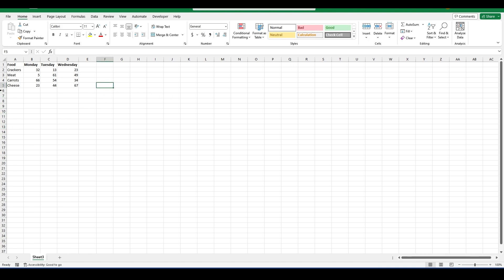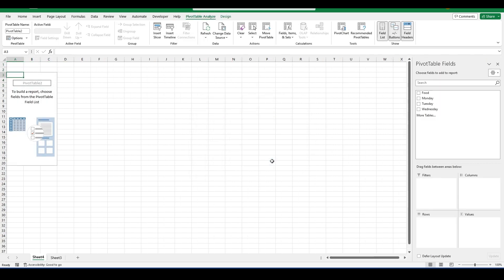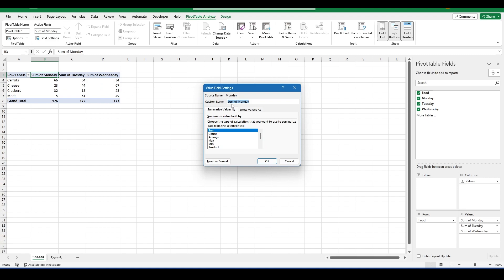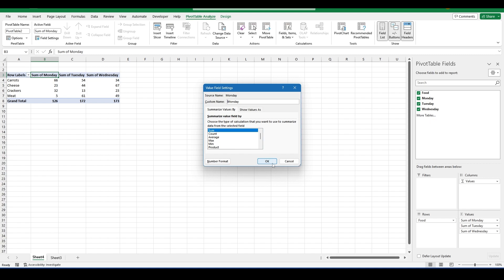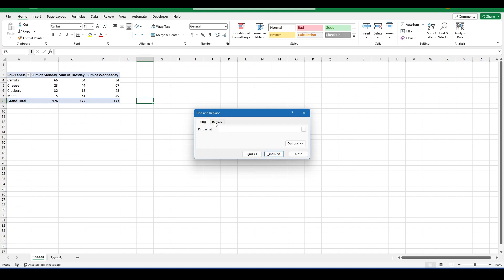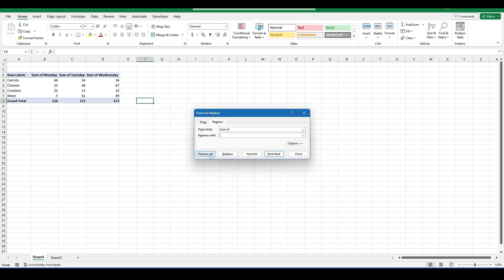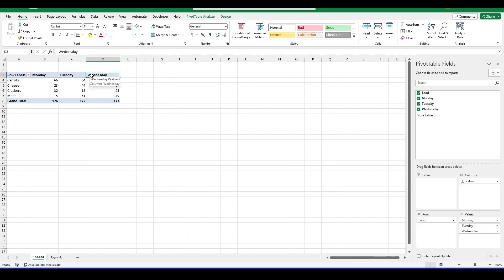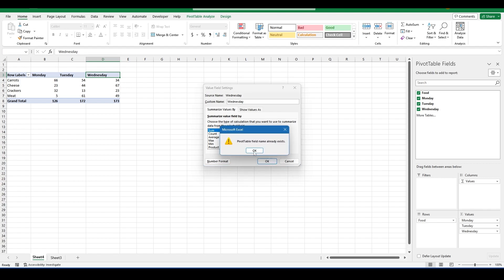How To Remove "Sum of" From Pivot Tables I Excel 2023 Tutorial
Here at Lucid Learning, I provide Tips and Tricks for popular software, in a concise, informative manner.

This video will show you how to remove the annoying "Sum Of" that auto-generates when pivot tables are created in Microsoft Excel 2023. The fix is straightforward but widely unknown.